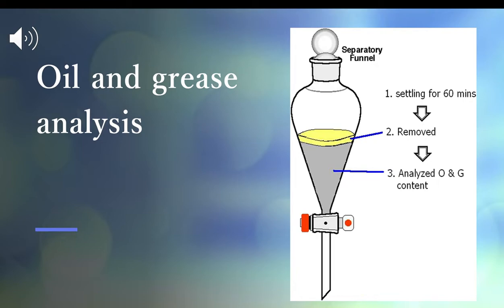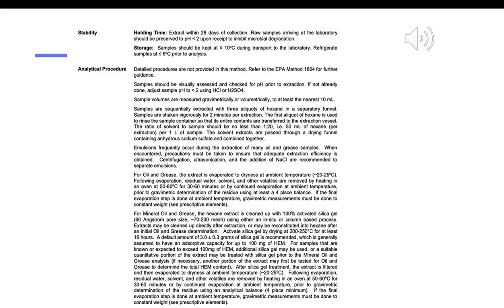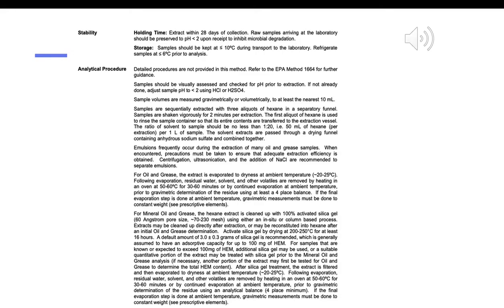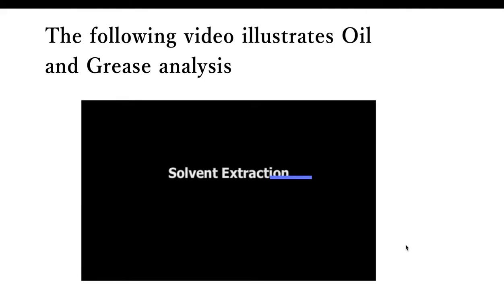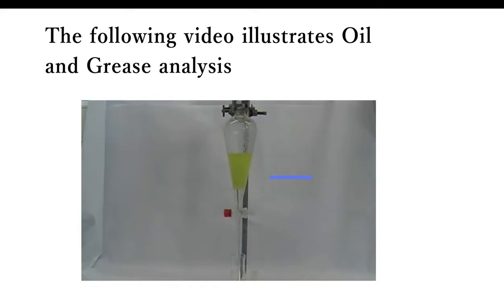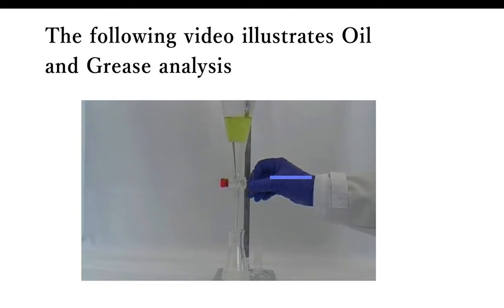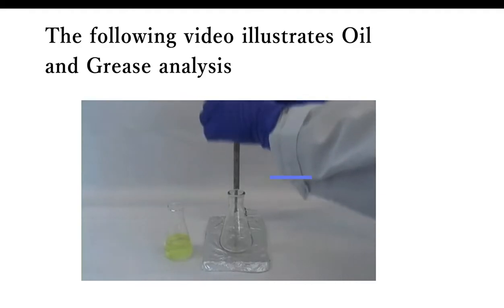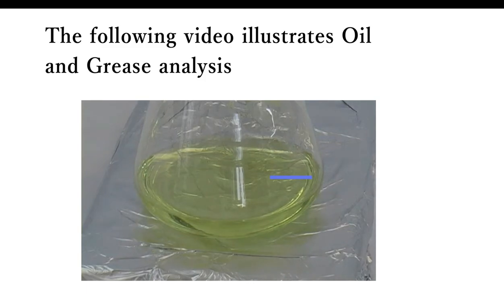Oil and Grease Analysis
Oil and Grease Analysis by Hexane Extraction